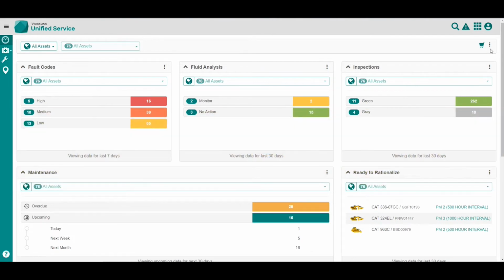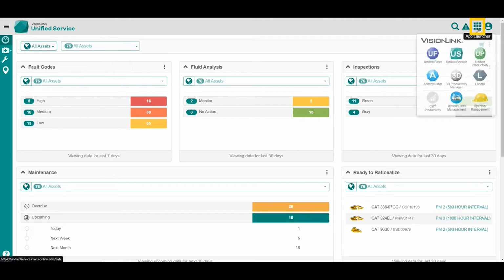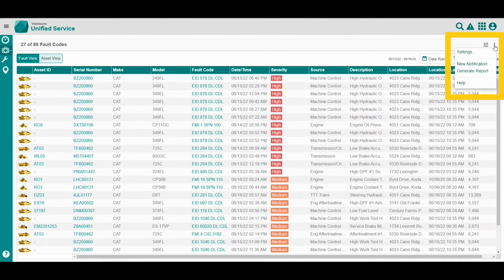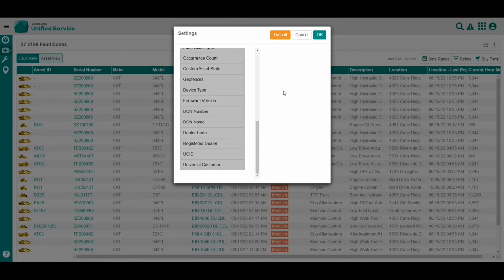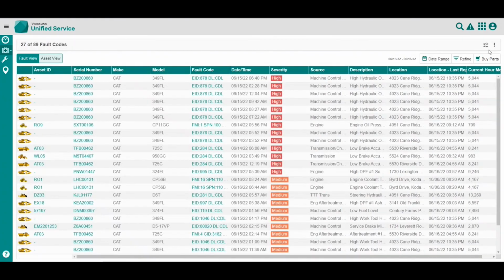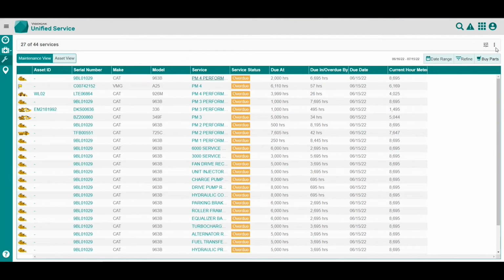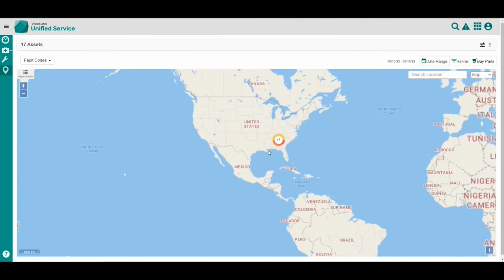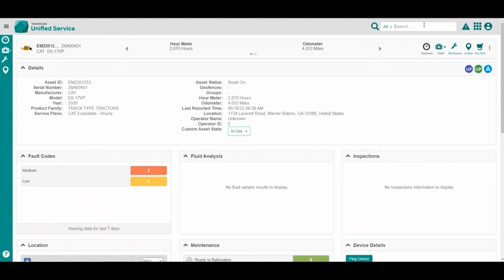Visionlink Unified Service Tutorial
This is a tutorial on the Unified Service application of Visionlink.

00:00 Intro
00:36 Health
01:14 Maintenance
01:40 Location